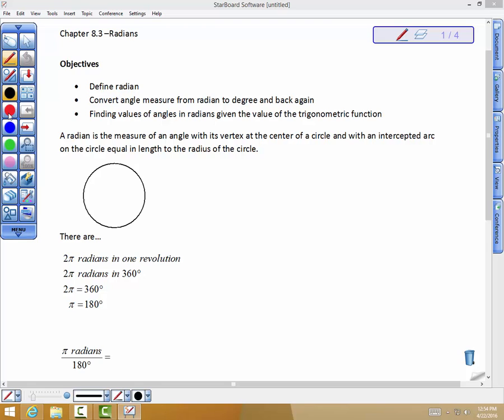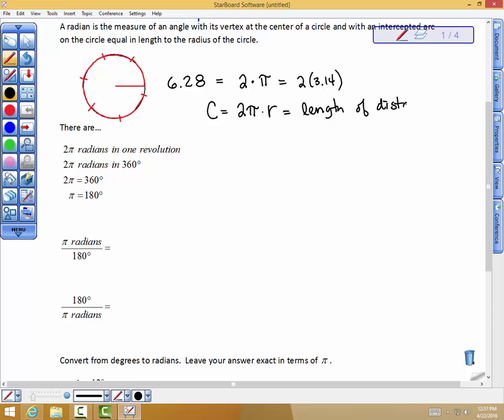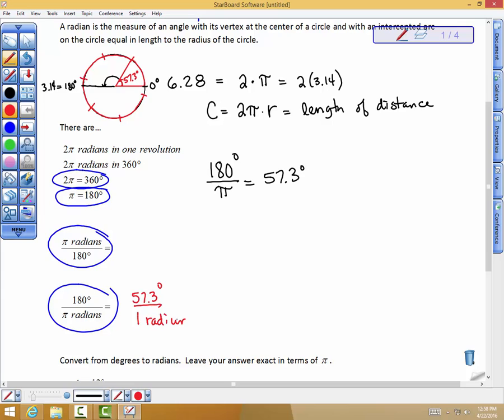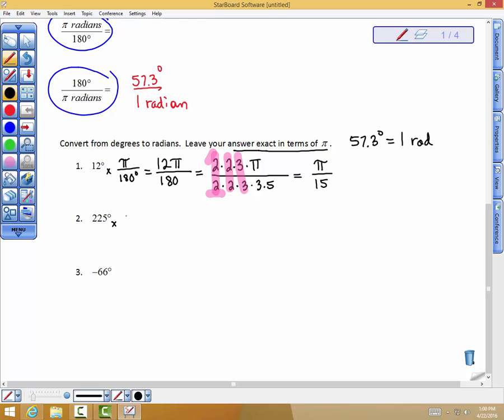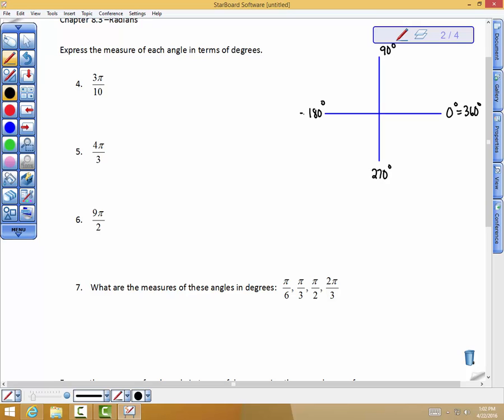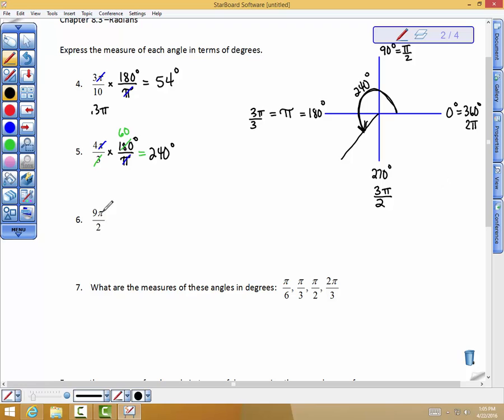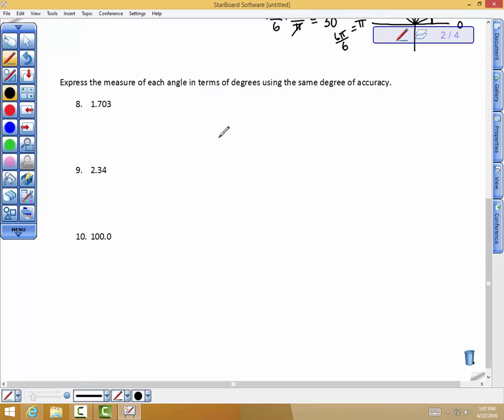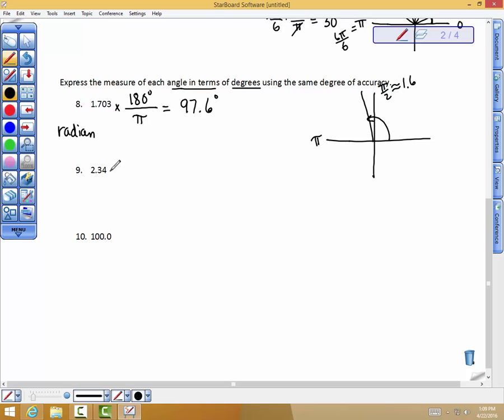Applied Algebra/Trigonometry I Ch. 8.3A